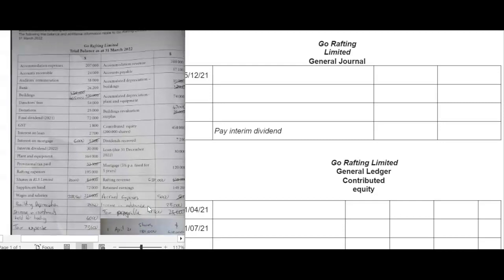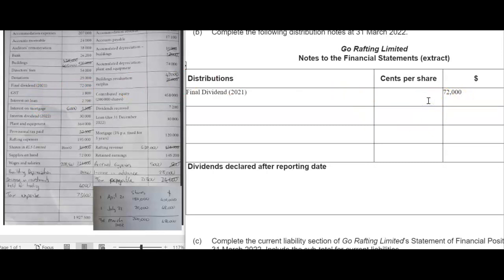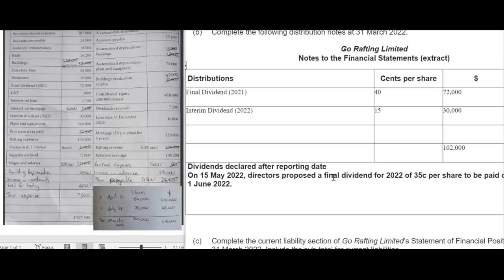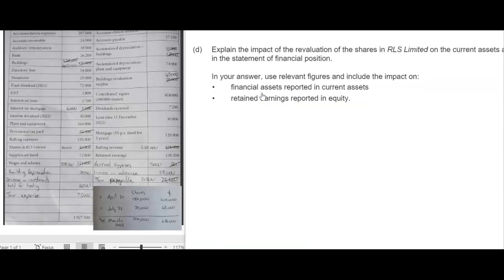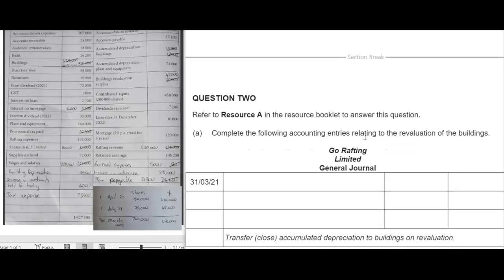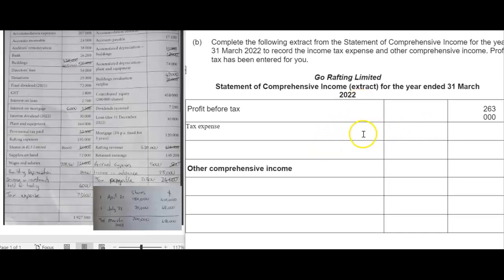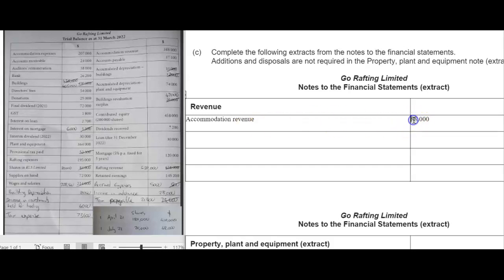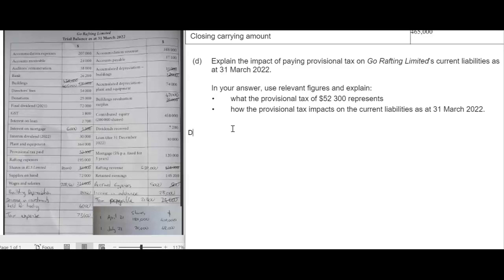Company Financial Statements 2022 L3 Q1&2